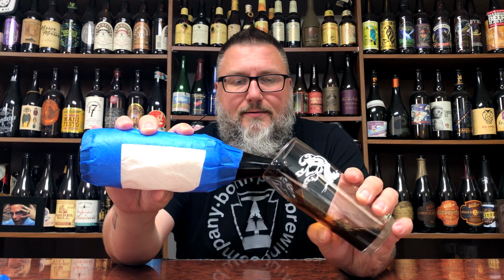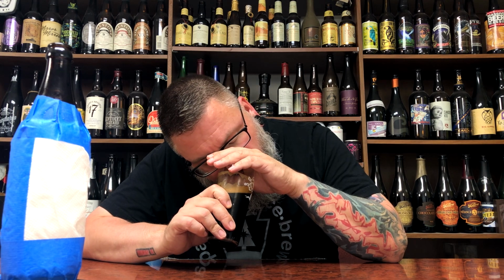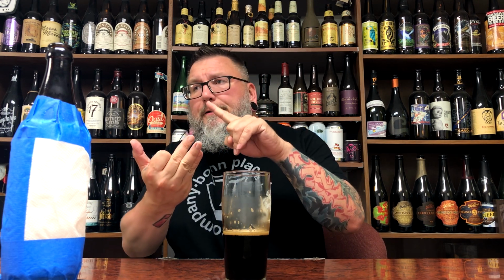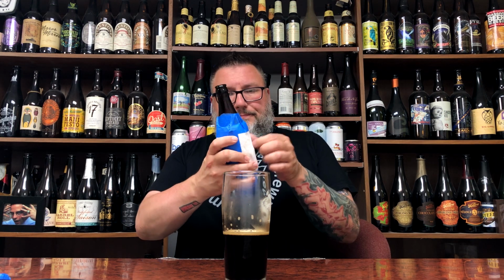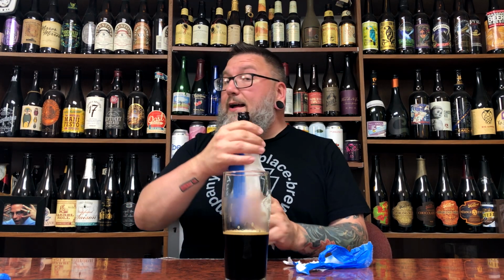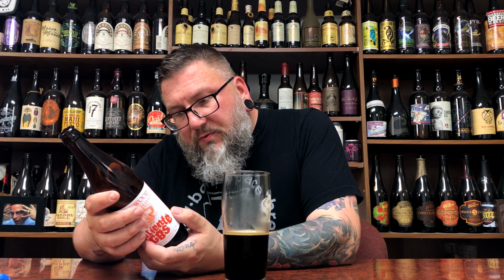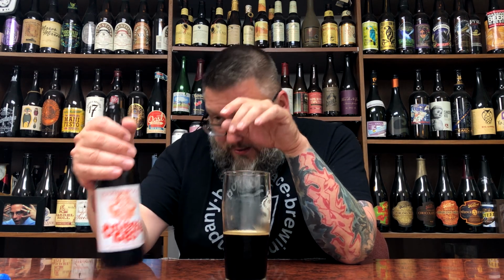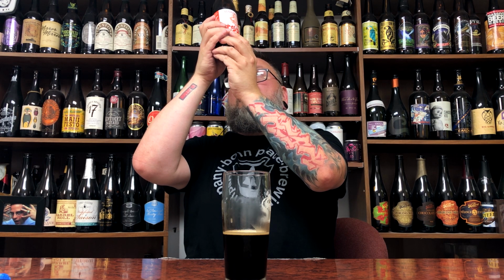Massive Beer Review 2329 .... Mystery Beer Monday